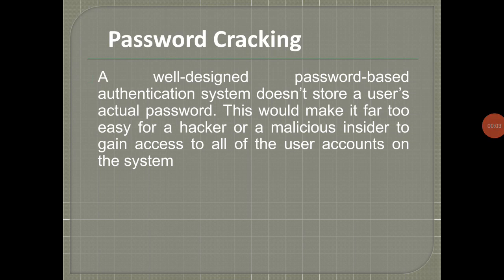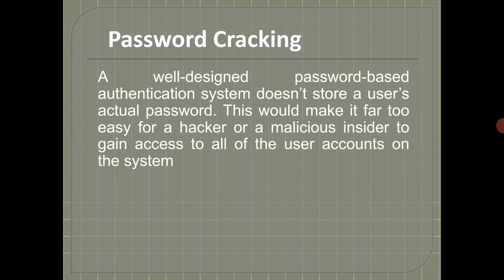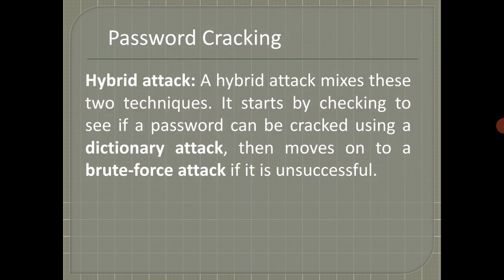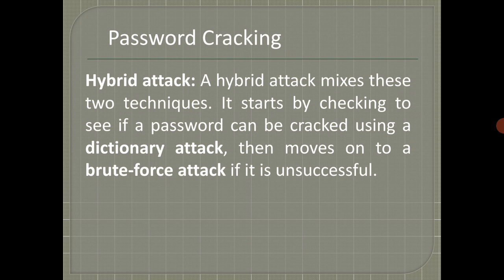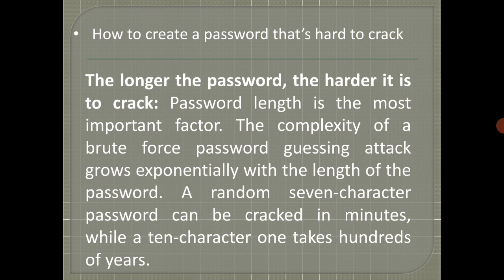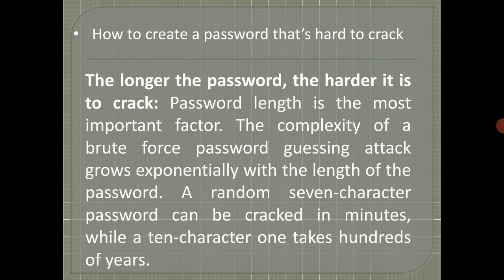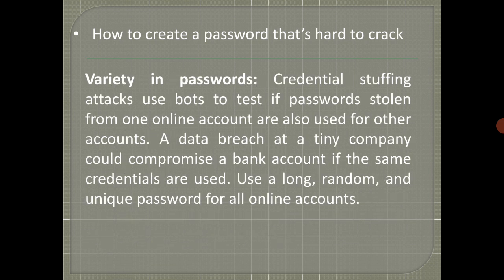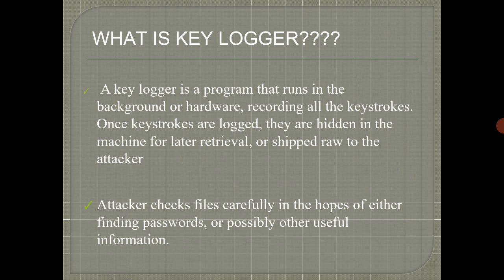CS- Cyber Security-BE CSE-IT- Password Cracking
Password Cracking